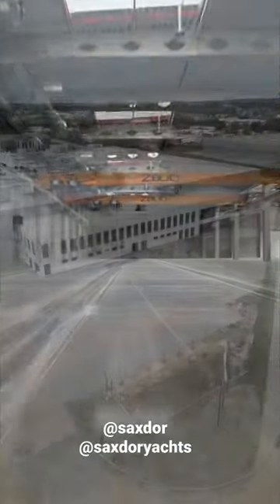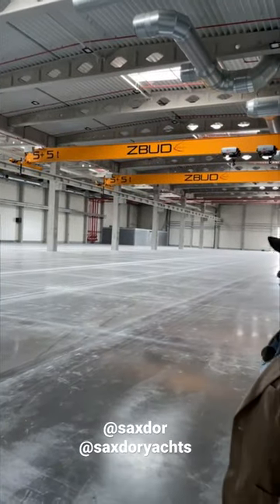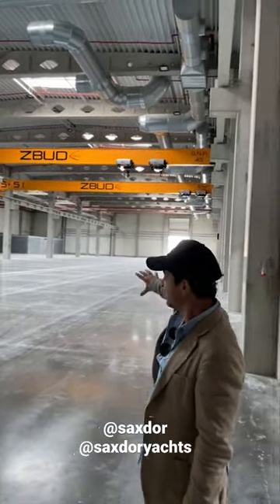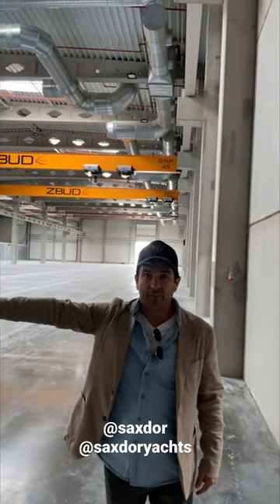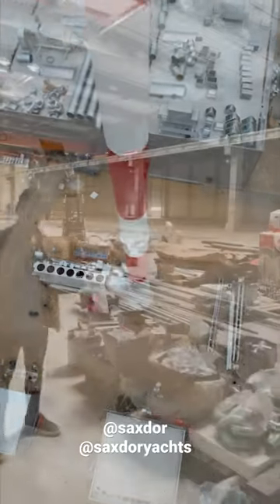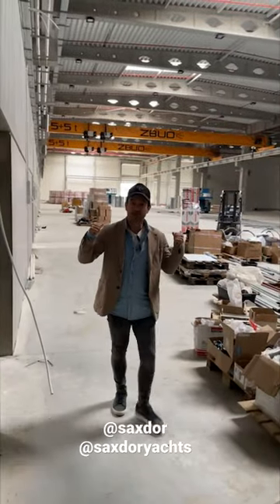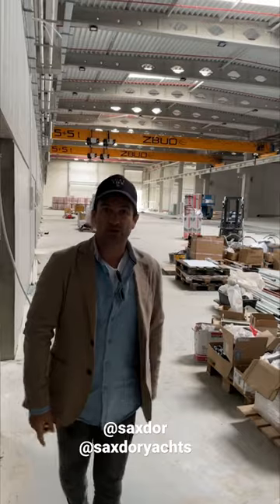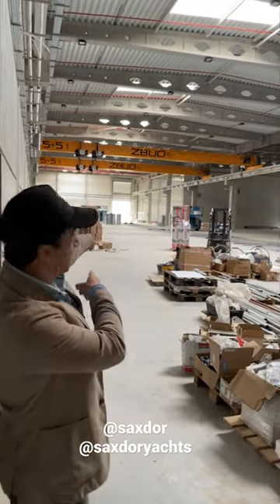NEW Saxdor Factory in Poland!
Saxdor Yachts have been experiencing explosive growth since their creation only a couple of years ago. With growth comes growing pains and the solution was to invest heavily into this 10,000sqm facility where the entire production from start to finish will be under one roof. Coming online in November 2022!